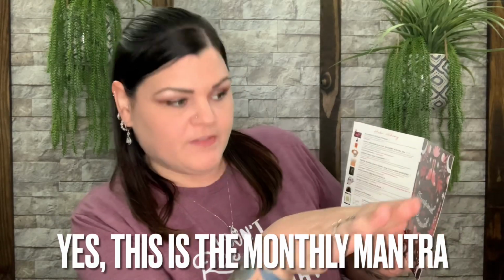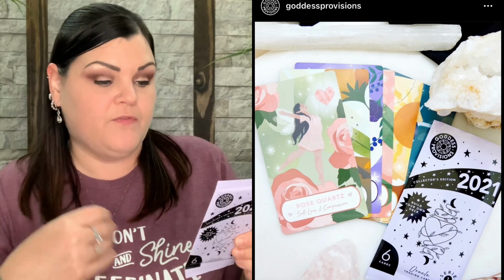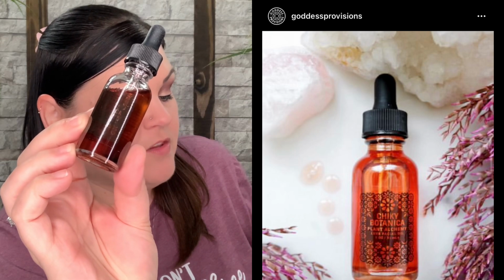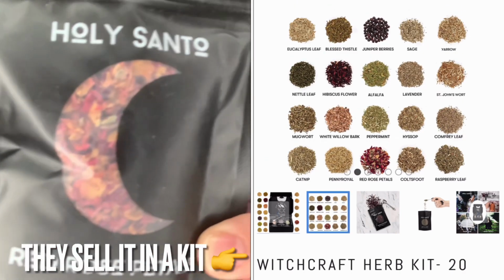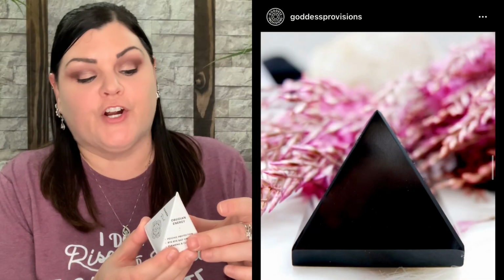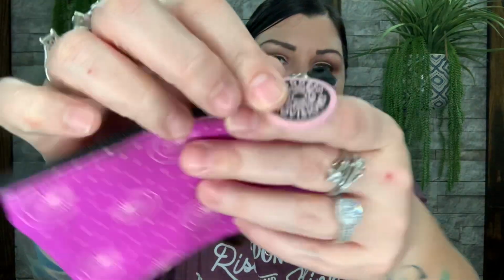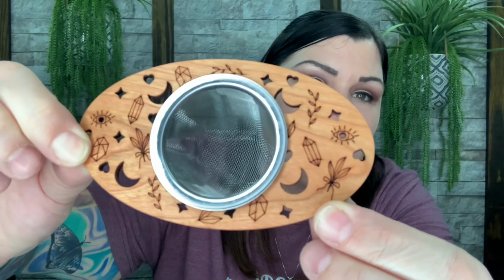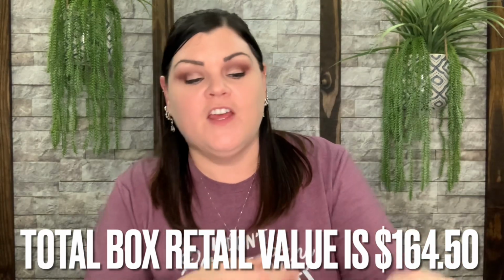Goddess Provisions // July 2021 Box Unboxing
She Crafty
               2575 S. US HWY 17/92  BOX#216